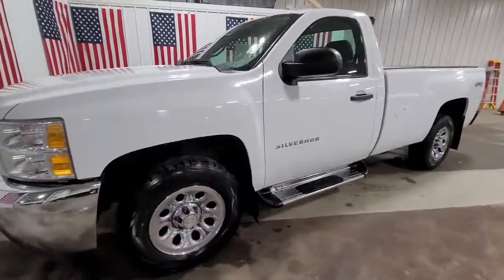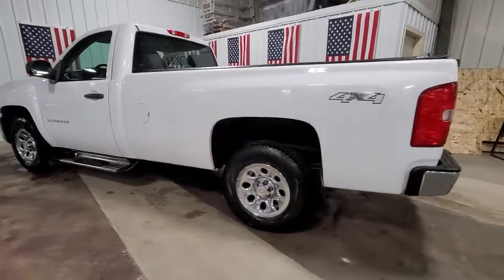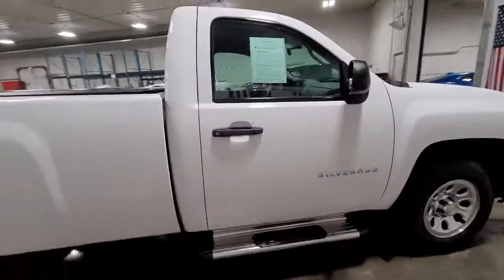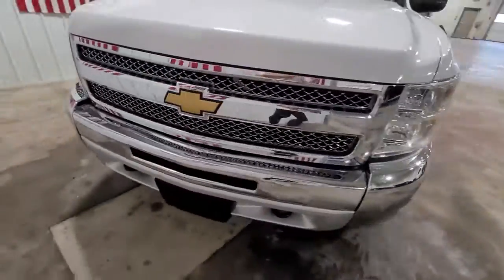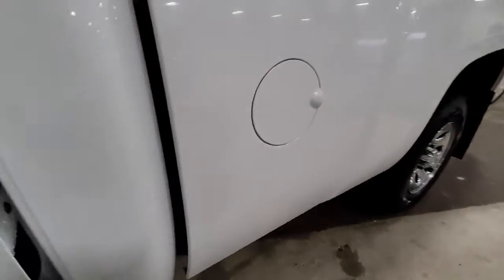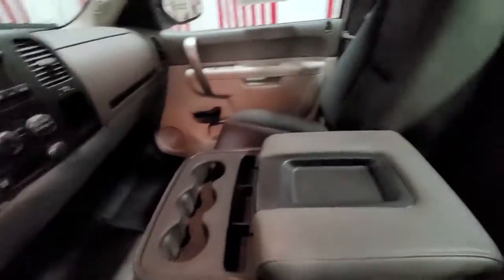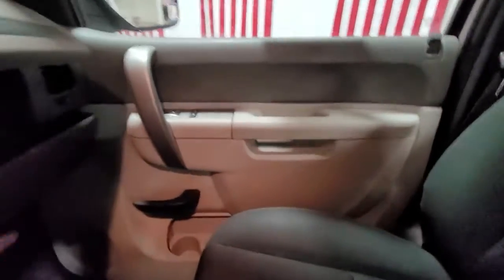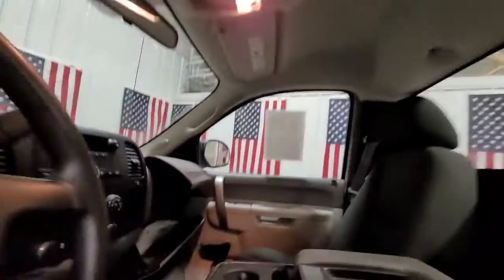2012 Chevrolet Silverado 1500 Wayzata, Buffalo, Waconia, Minnetonka, Rockford, MN N1215A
Summit White Used 2012 Chevrolet Silverado 1500 available in Delano, Minnesota at Davis Chevrolet of Delano. Servicing the Wayzata, Buffalo, Waconia, Minnetonka, Rockford, MN area.
2012 Chevrolet Silverado 1500 Work Truck - Stock#: N1215A - VIN#: 1GCNKPE02CZ268288

*** VERY WELL MAINTAINED AND CLEAN TRUCK *** NEVER SEEN MN SALTY WINTER, FULLY DETAILED, SERVICE INSPECTION DONE, 6-Speed Automatic Electronic with Overdrive, 4WD, Black, 17' x 7.5' 6-Lug Painted Steel Wheels, 3.73 Rear Axle Ratio, 4 Speakers, ABS brakes, Air Conditioning, AM/FM radio, AM/FM Stereo w/Seek & Scan/Digital Clock, Delay-off headlights, Driver door bin, Dual front impact airbags, Dual front side impact airbags, Electronic Stability Control, Front 40/20/40 Split-Bench Seat, Front anti-roll bar, Front Center Armrest w/Storage, Front reading lights, Front wheel independent suspension, Fully automatic headlights, Low tire pressure warning, Occupant sensing airbag, Overhead airbag, Overhead console, Passenger door bin, Passenger vanity mirror, Power steering, Rear step bumper, Solid Smooth Ride Suspension Package, Speed control, Tachometer, Tilt steering wheel, Traction control, Variably intermittent wipers, Vinyl Seat Trim. White 2012 Chevrolet Silverado 1500 Work Truck 4WD 6-Speed Automatic Electronic with Overdrive Vortec 5.3L V8 SFI VVT Flex Fuel Reviews: * Smooth and quiet ride; comfortable seats; powerful V8 options. Source: Edmunds * With its numerous possible configurations, the 2012 Chevy Silverado half-ton pickup will please all but the chronically indecisive. From cab configurations to bed lengths to trim and option packages, the Silverado is the half-ton jack of all trades, including models that can run on E85. Source: KBB.com
LS PACKAGE  includes (PY9) 4-17 x 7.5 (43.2 cm x 19.1 cm) 6-lug chrome-styled steel wheels  (VG3) front chrome bumper and (V22) chrome surround grille,REAR AXLE  3.42 RATIO,TRAILERING PACKAGE  HEAVY-DUTY  includes trailering hitch platform and 2-inch receiver  7- wire harness (harness includes wires for: park lamps  backup lamps  right turn  left turn  electric brake lead  battery and ground) with independent fused trailering circuits mated to a 7-way sealed connector  wiring harness for after-market trailer brake controller (located in the instrument panel harness) and (KNP) external transmission oil cooler (with (MYC) 6-speed automatic transmission also includes (K5L) heavy-duty cooling package and (KC4) external engine oil cooler) Includes (Z85) Handling/Trailering Suspension Package. Also includes (G80) heavy-duty automatic locking rear differential on Retail orders only.),LICENSE PLATE BRACKET  FRONT  (will be forced on orders with ship-to states that require a front license plate),DARK TITANIUM  CLOTH SEAT TRIM,COOLING  AUXILIARY EXTERNAL TRANSMISSION OIL COOLER  HEAVY-DUTY AIR-TO-OIL,GVWR  6800 LBS. (3084 KG),SUSPENSION PACKAGE  HANDLING/TRAILERING  HEAVY-DUTY  includes 46 mm piston monotube shocks and 36mm front stabilizer bar,WORK TRUCK PREFERRED EQUIPMENT GROUP  includes standard equipment,GRILLE  CHROME SURROUND,SEAT ADJUSTER  MANUAL LUMBAR CONTROL ON THE DRIVER-SIDE,HEAVY DUTY COOLING PACKAGE  HEAVY-DUTY  includes (KC4) external engine oil cooler  (KNP) auxiliary external transmission oil cooler  electric fan and heavy-duty radiator,WHEELS  4 - 17 X 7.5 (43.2 CM X 19.1 CM) 6-LUG CHROME-STYLED STEEL  includes chrome center caps (spare wheel will not cosmetically match the other 4 wheels),SEATS  FRONT 40/20/40 SPLIT-BENCH  3-PASSENGER  DRIVER AND FRONT PASSENGER MANUAL RECLINING  with outboard head restraints and center fold-down armrest with storage (STD),PAINT  SOLID,TRANSMISSION  6-SPEED AUTOMATIC  ELECTRONICALLY CONTROLLED  with overdrive and tow/haul mode,DOOR LOCKS  POWER  includes Remote Keyless Entry,TIRES  P265/70R17 ALL-SEASON  BLACKWALL  includes a blackwall spare tire (STD),WINDOWS  LOCKS AND MIRRORS  POWER  deletes Remote Keyless Entry. Provides power driver and passenger front side windows with uplevel door panels on a base trim level vehicle. Includes RPO (DL8) outside heated power-adjustable manual folding mirrors  RPO (AU3) power door locks and RPO (UQ3) speaker system. C/K***43-53 models include rear door power windows and locks.,SUMMIT WHITE,AUDIO SYSTEM  AM/FM STEREO  with seek-and-scan and digital clock (STD),AUDIO SYSTEM FEATURE  SPEAKER SYSTEM  Includes 4 speakers on Regular Cab models and 6 speakers on